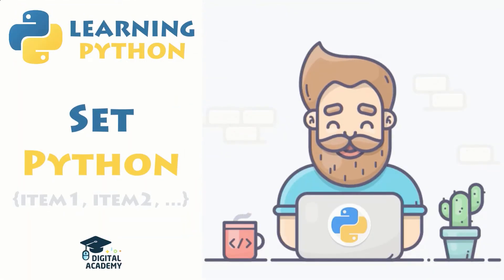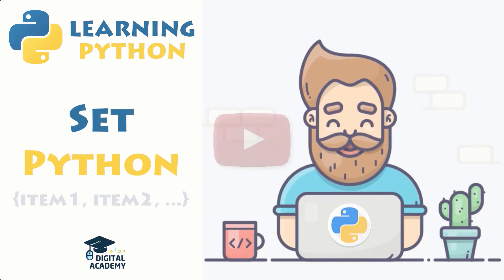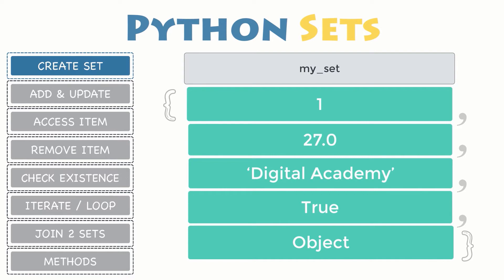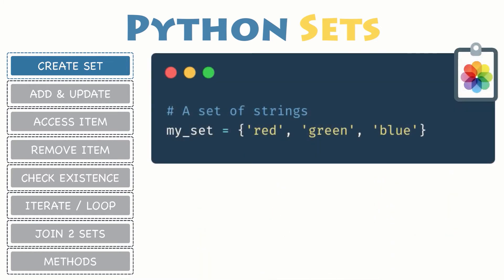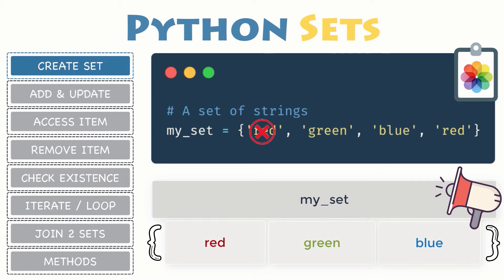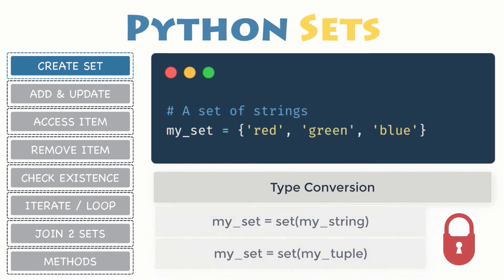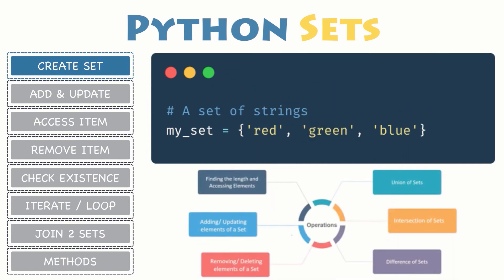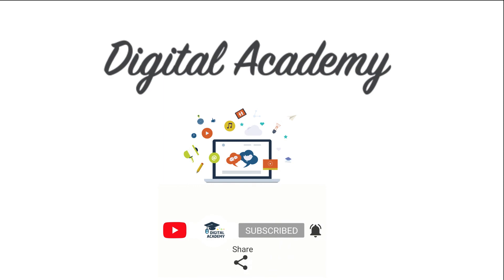Sets in Python: How to Create a Set in Python? (and Add Items) - Python Tutorial for Beginners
🖥️ How to Create a Set in Python and Add some Items?

There are several ways to create a new Set. In Python programming language, the simplest way to create a Set is to enclose ALL of the items, also known as elements, inside curly braces {} - and separated by commas.

   my_set = {1, 2, 3, 4, 5}

It can have any number of items inside, and they can even be of different Data Types - integer, float, string, boolean, or even another object, which contains other items of different data types, and so forth.

Although Set itself is mutable (changeable),  it cannot contain mutable objects. Therefore, only immutable objects like Numbers, Strings, Tuples can be a Set item. But both Lists and Dictionaries are mutable, so they cannot be.

○ Syntax of a Set in Python

Let's have a closer look at its syntax so you can declare your own Set in Python. Here is an example, in which you want to store a list of strings. First, Let's declare an empty Set - with empty curly braces {}. Eventually, you will add all of the strings, so that you can store and then access these values, later on. BUT, please note that Sets DO NOT allow any duplicate members. Consequently, they are automatically removed during its creation.

    # Empty set
    my_set = {}

    # A set of strings
    my_set = {'red', 'green', 'blue'}

    # A set of mixed datatypes
    my_set = {1, 'abc', 1.23, (3+4j), True}

    # Set with duplicate items
    my_set = {'red', 'green', 'blue', 'red'}
    # my_set = {'blue', 'green', 'red'}

○ Set constructor in Python: set()

As you have seen, a Set containing zero items is called an empty Set, and you can create one with empty curly braces {}. But, you can also create a Set using a type constructor called set(), to declare a new Set in Python. Or even convert other data types into a Set, like String, Tuples, or any object of immutable type.

    # Set of items in an iterable
    my_set = set('abc')
    # my_set = {'a', 'b', 'c'}

    # Set of successive integers
    my_set = set(range(0, 4))
    # my_set = {0, 1, 2, 3}

    # Convert list/tuple into set
    my_set = set([1, 2, 3])
    # my_set = {1, 2, 3}

○ Sets are Mutable: Common Errors

A set is mutable (changeable), but it cannot contain mutable objects. Therefore, immutable objects like Numbers, Strings, Tuples can be a set item, but Lists and Dictionaries are mutable, so they cannot be.

    my_set = {1, 'abc', ('a', 'b'), True}

     my_set = {[1, 2], {'a':1, 'b':2}}
    # Triggers TypeError: unhashable type: 'list'

That's great, but once you have created your set, you may also want to add other items, or even update some values inside, right? Then, Let's see how it all works, in the next section.

- Digital Academy™ 🎓